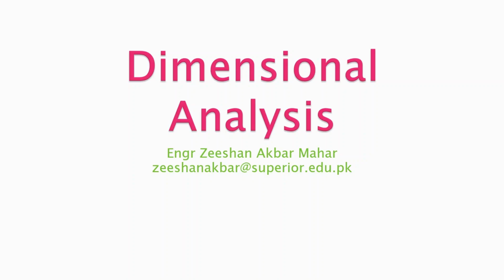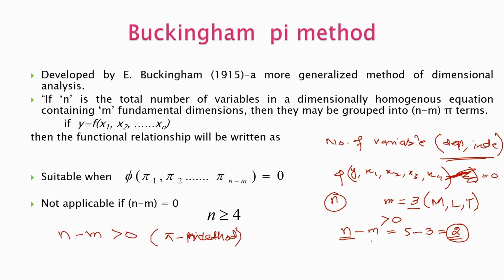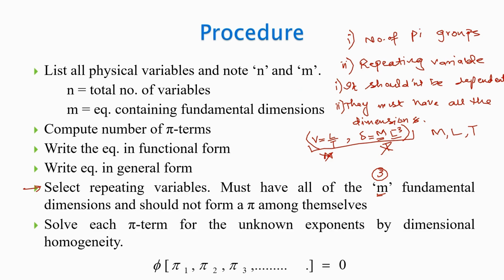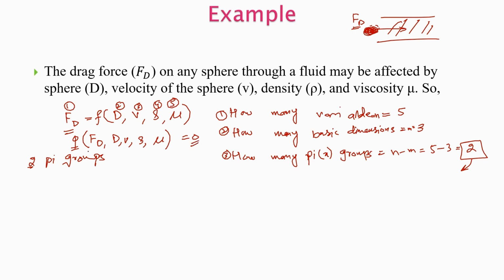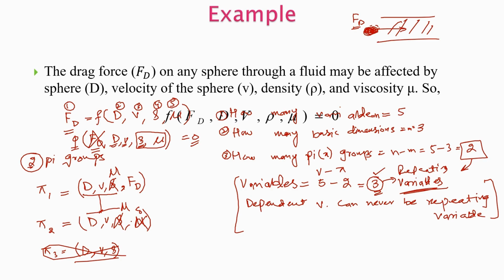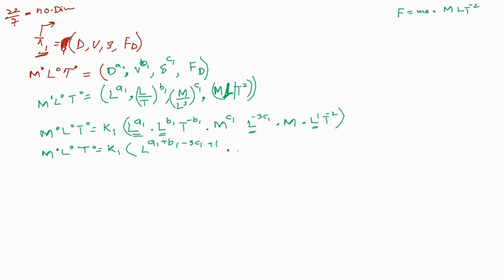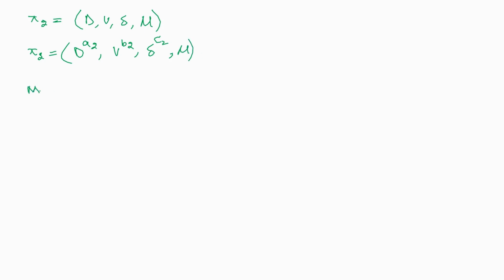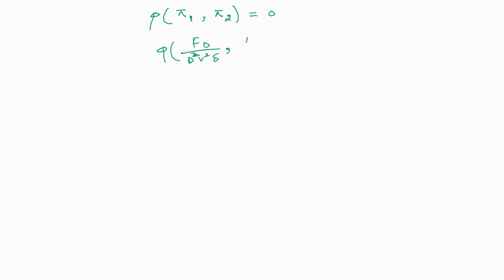Buckingham Pi Theorem Explained with Examples | Dimensional Analysis Simplified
Dimensional analysis is a powerful technique used in engineering and physics to derive dimensionless parameters that help simplify complex problems. In this video, we explain the Buckingham Pi Theorem, which is widely used in fluid mechanics, structural engineering, and various scientific applications.

🔹 Topics Covered:
✔️ Introduction to Dimensional Analysis
✔️ Buckingham Pi Theorem
✔️ Steps to Apply the Buckingham Pi Method
✔️ Practical Examples

This method helps reduce variables and makes equations more manageable.

Dimensional Analysis, Dimensional Analysis, Dimensional Analysis
Buckingham Pi Theorem, Buckingham Pi Theorem, Buckingham Pi Theorem
Engineering Mechanics, Engineering Mechanics, Engineering Mechanics
Fluid Mechanics, Fluid Mechanics, Fluid Mechanics
Mathematical Modeling, Mathematical Modeling, Mathematical Modeling
Dimensional analysis using Buckingham Pi theorem
Applications of Buckingham Pi theorem
Buckingham Pi theorem examples
Buckingham Pi method in fluid mechanics
Buckingham Pi theorem explained
How to use Buckingham Pi theorem
Dimensional analysis in engineering
Derivation of Buckingham Pi theorem